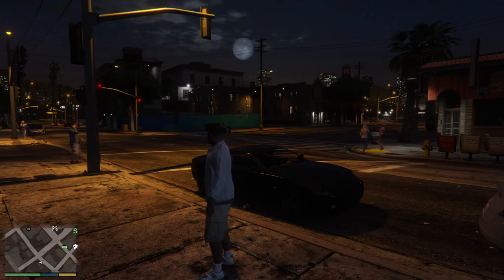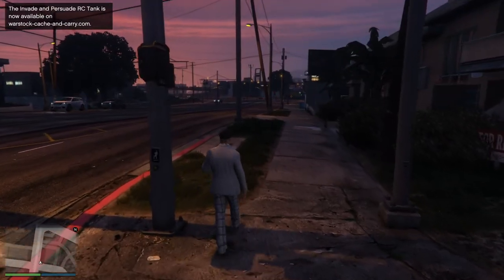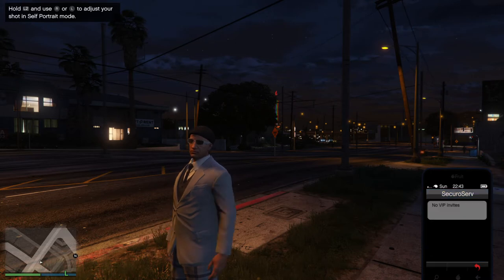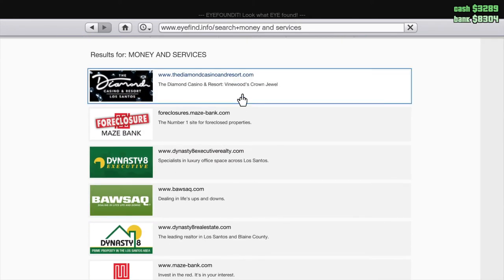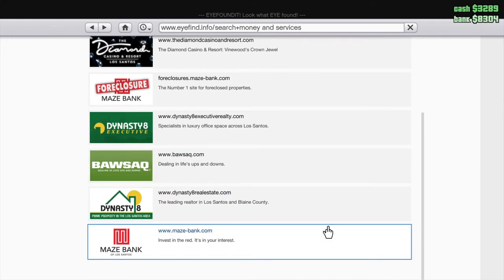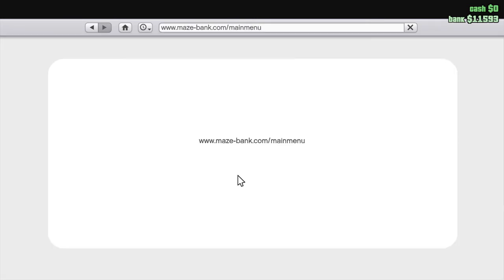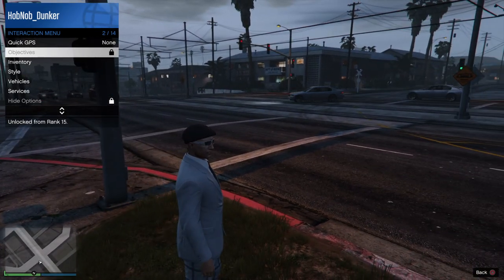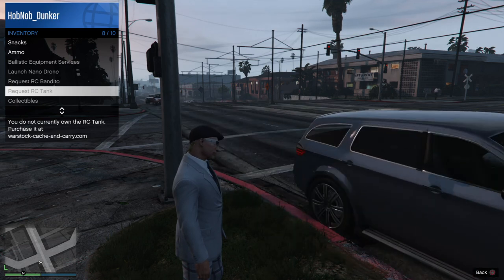Grand Theft Auto Tutorials Video 05 - Using the iFruit Phone apps, Internet and quick menu.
Video 5 :  Shows you how to load into online via the INVITE ONLY tabs in menu, and the workings of the iFruit phone and its applications, the Quick Menu, and the inbuilt internet system of web pages where you can buy vehicles and property , put money in the bank.